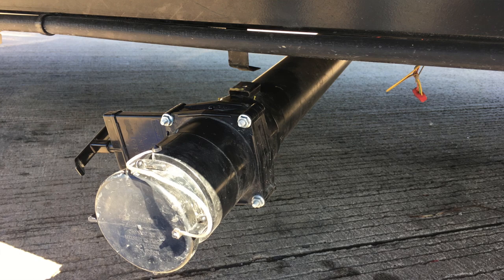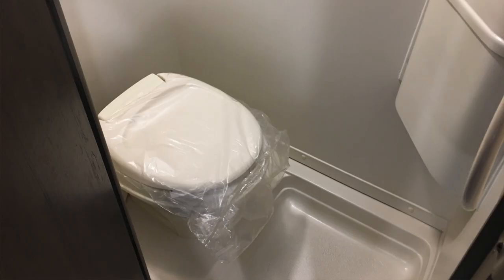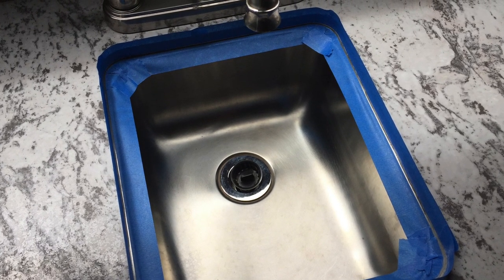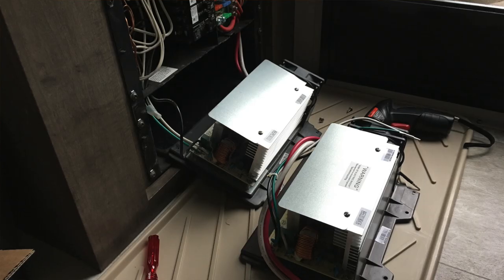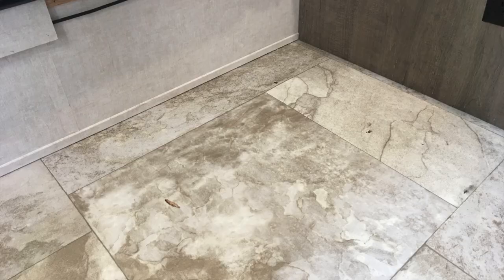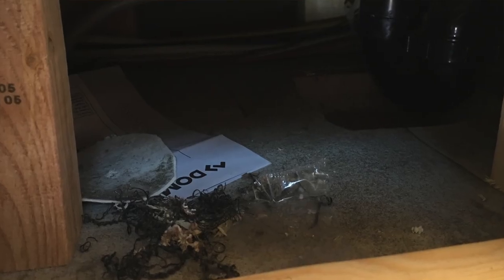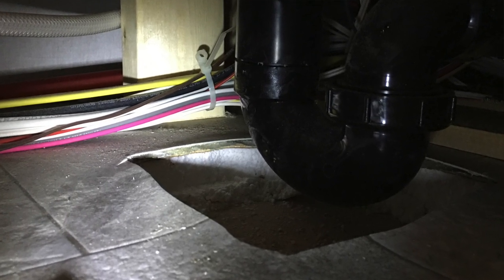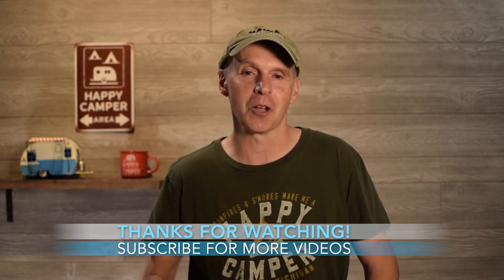R-Pod 179 Review - 20 Issues In 2 Years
In this video, I reflect on my experience with my 2017 R-Pod 179. I review the repairs made during the first year and how they have held up. I then proceed to list out the issues that arose during the second year of ownership and how they were addressed.

FEATURED PRODUCTS*

- Schumacker 6/12V Rapid Battery Charger & 15A Maintainer
- Arterra WF-8955-MBA 55 DC Amp Replacement Main Board Assembly
- Blue Ox Weight Distributing Hitch
- Husky Power Tongue Jack

DISPLAYED PRODUCTS*

- Power Tongue Jack Cover
- Lynx Levelers

PURPOSE